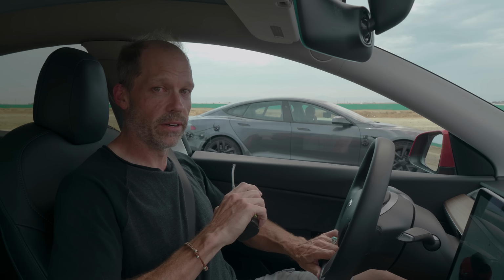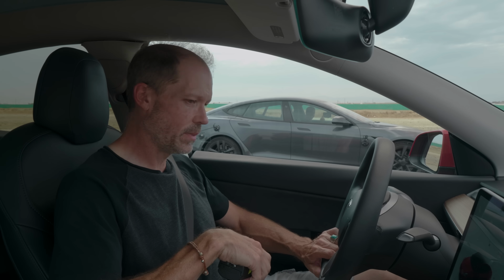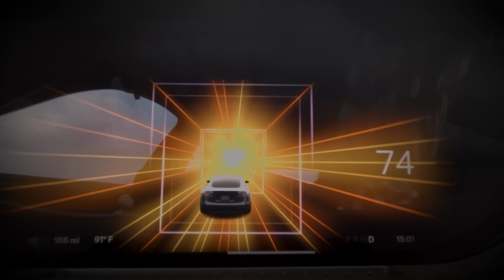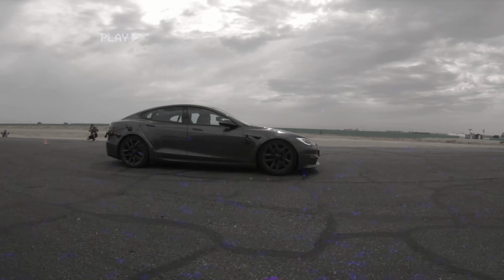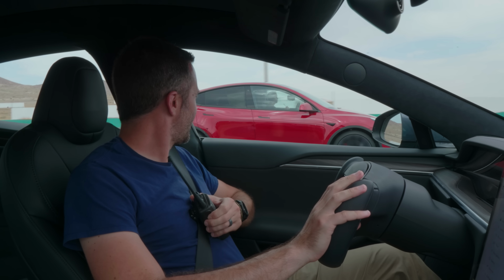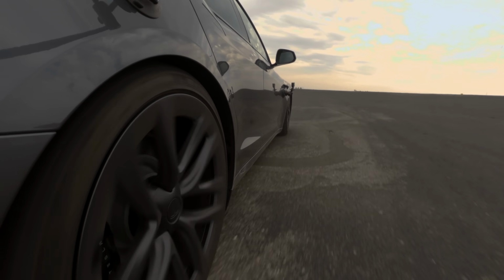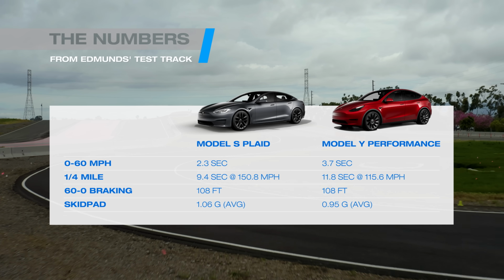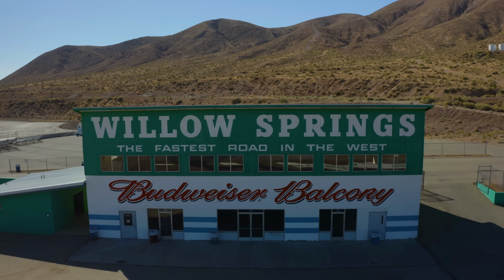Drag Race! Tesla Model Y Performance vs. Model S Plaid | Battle of the Fastest Teslas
Our 2020 Tesla Model Y Performance has been a drag race champ. Over the past year, our Model Y electric SUV has taken down the likes of the BMW X3, Porsche Taycan and Ford Shelby GT500, just to name a few. But today brings a new competitor in the form of the quickest Tesla available: the Model S Plaid. This Tesla touts 1,020 hp and a 0-60 time of 2.3 seconds. So we obviously had to get the Model S Plaid out to the track to see for ourselves just how much quicker it is than the Model Y Performance in a drag race. It's Tesla vs. Tesla, Model Y vs. Model S, electric SUV vs. electric sedan in today's drag race of the Tesla Model Y Performance vs. Tesla Model S Plaid.

Read about the Model Y Performance vs. Model S Plaid drag race

Intro 00:00
Launch Control  01:58
Race 1 03:12
Race 1 04:38
Roll-on Race  07:34
Conclusion 08:06